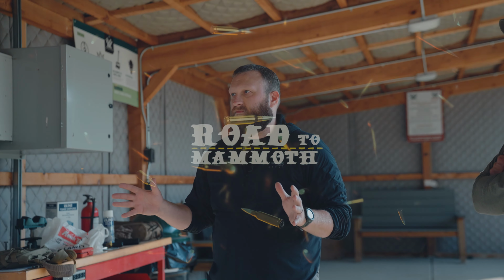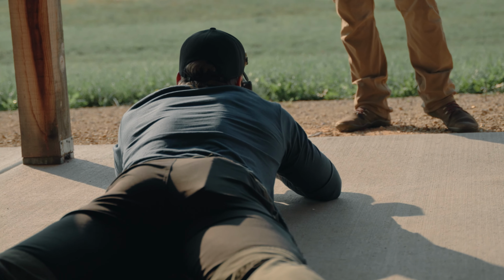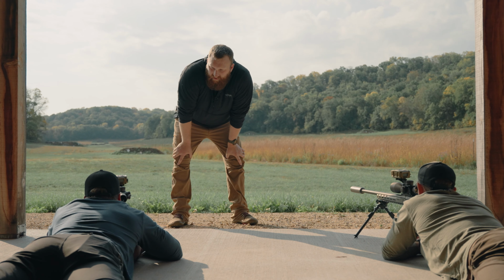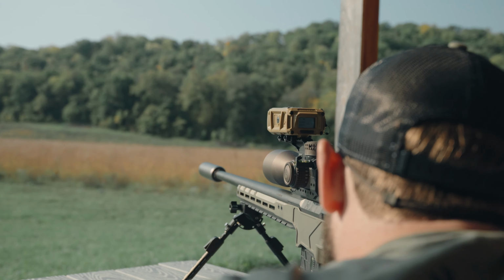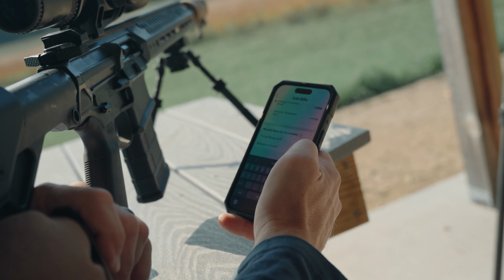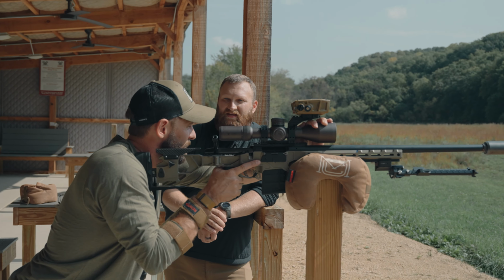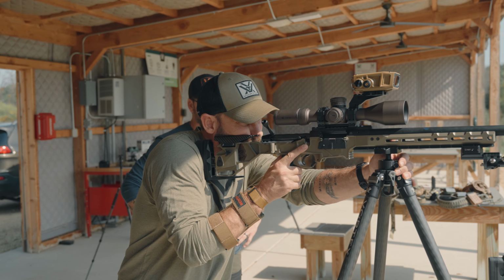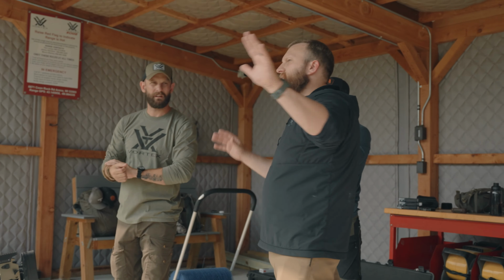Road 2 Mammoth: Ep 4 // Training with Vortex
Part two at Vortex's range in Wisconsin. Byron and Clay run through some fundamentals with Nick Laufenberg.